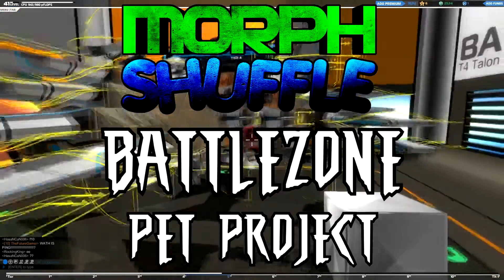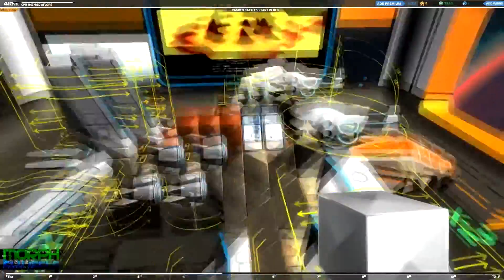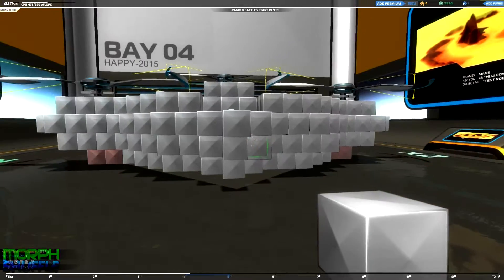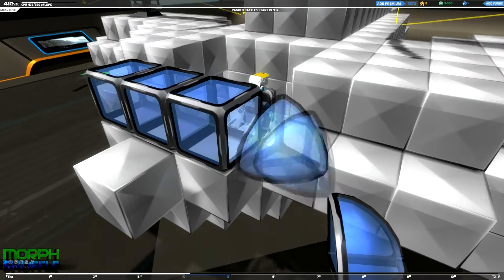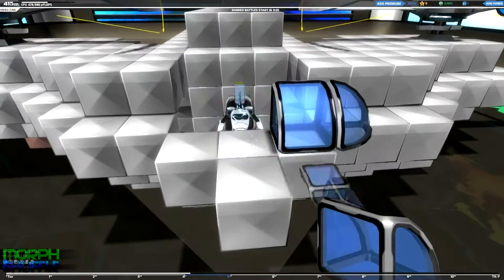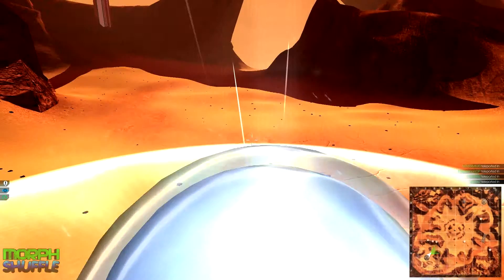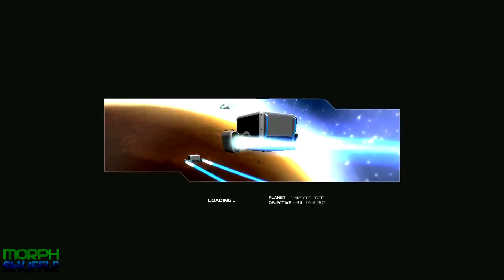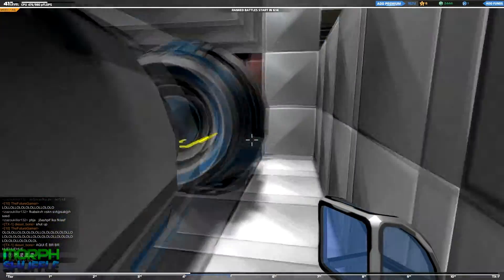Robocraft BattleZone #6 Pet Project